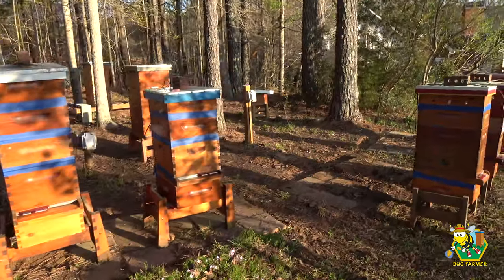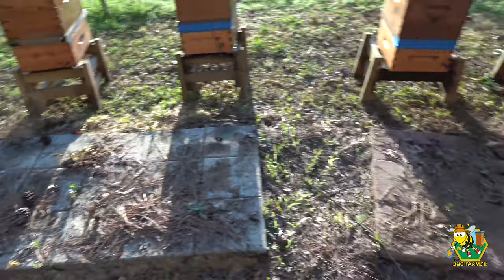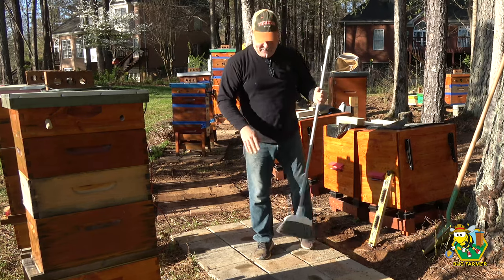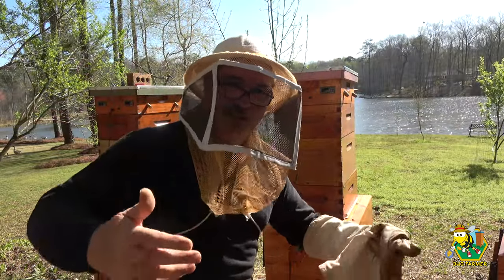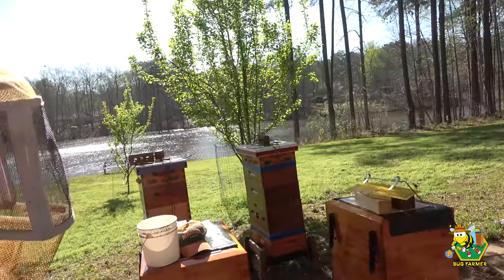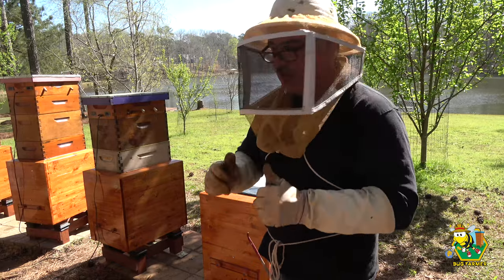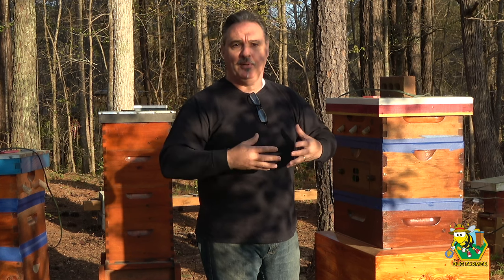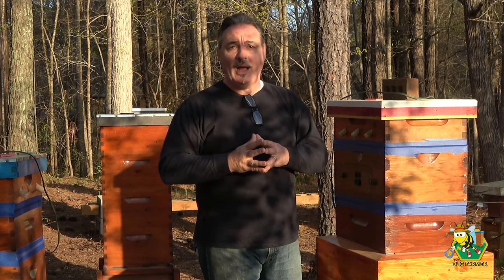Bee Barns Everywhere | Installing four more Bee Barns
About this video: This week we will be installing four more bee barns. I will be replacing my four strongest hives with the new Bee Barn set up.  Hopefully I will be able to find and mark the queen during the process.

About this Channel:
I hope you enjoy beekeeping and this video.  If you are interested in becoming a beekeeper or experience backyard beekeeping for yourself have a look at some of the videos on this beekeeping channel as well as videos from beekeeping creators I have listed below.  This is my third season as a beekeeper and everything I have learned came from YouTube and mostly from the channels listed below.

A little about you:
If you are new to beekeeping or are interested in becoming a beekeeper this channel might be for you. In my beekeeping adventures I show everything from my beekeeping successes to my beekeeping failures.  I hide nothing and am never afraid to admit to a mistake.